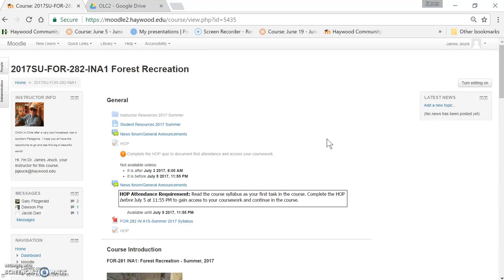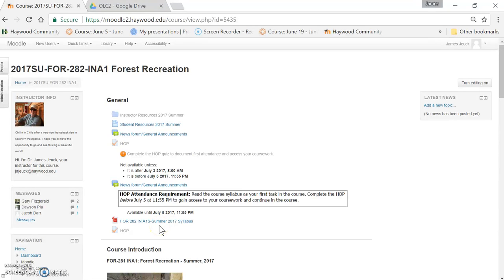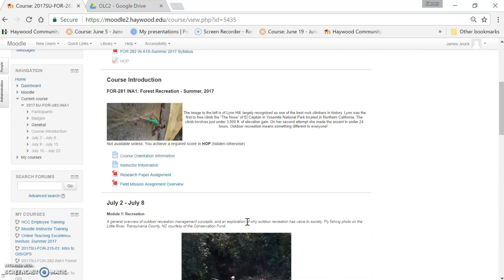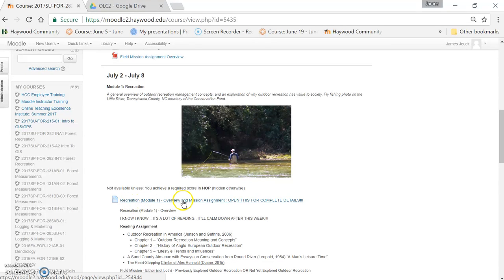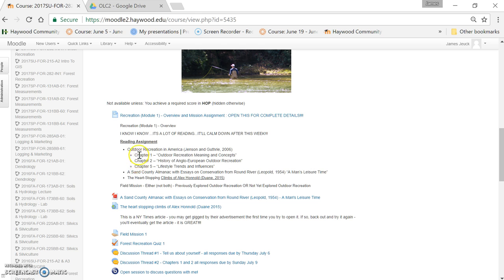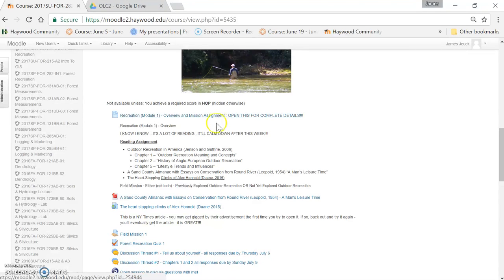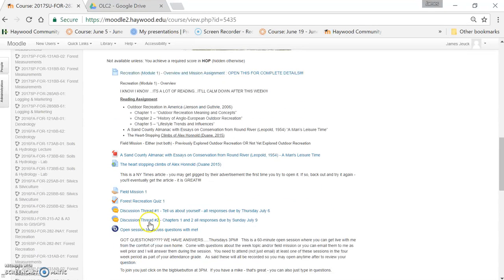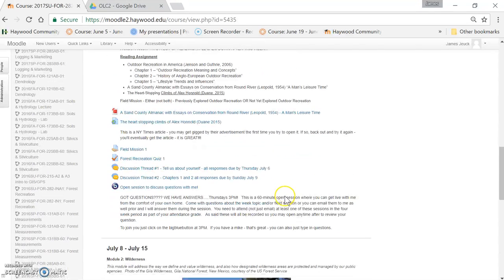moodle interface weekly tasks